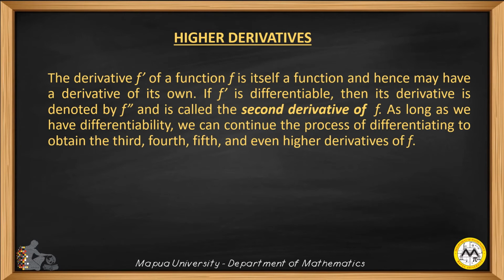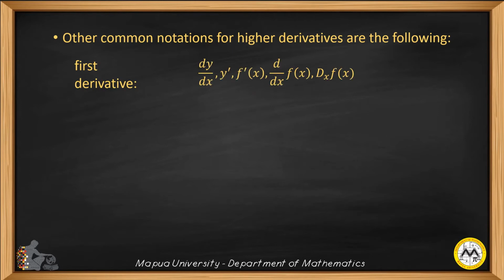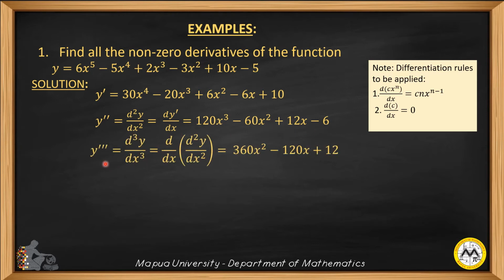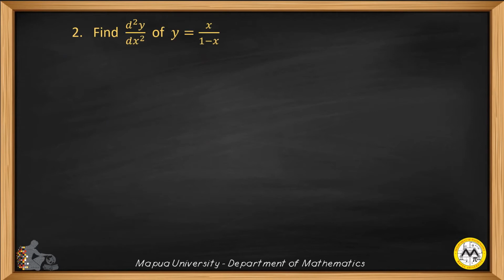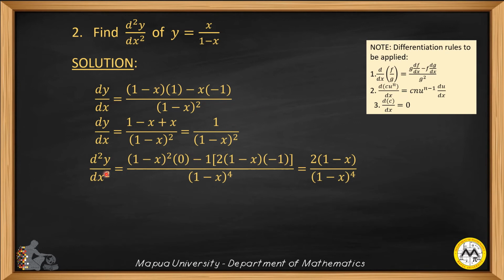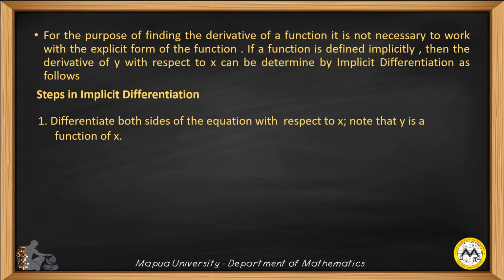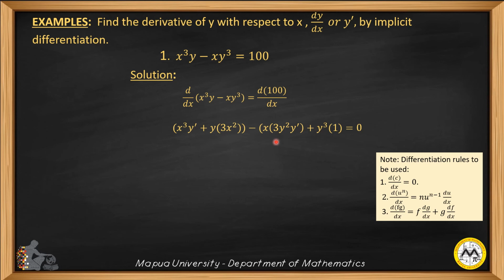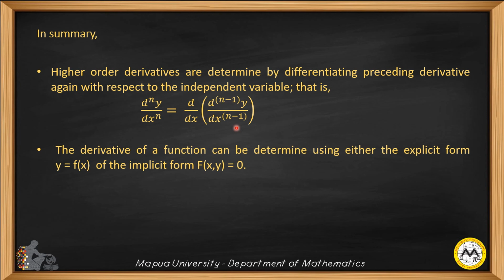Higher Order and Implicit Differentiations